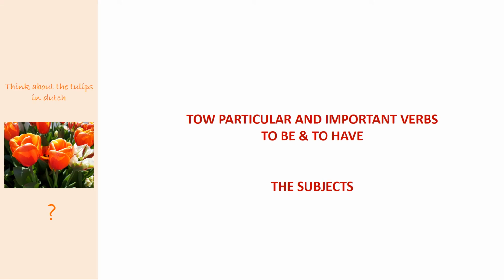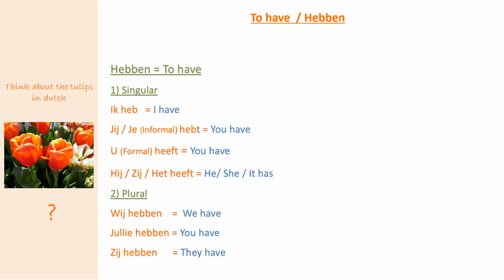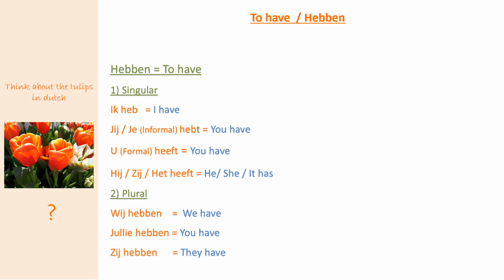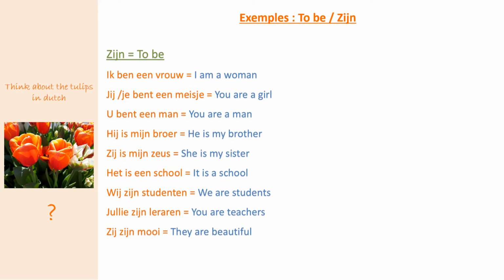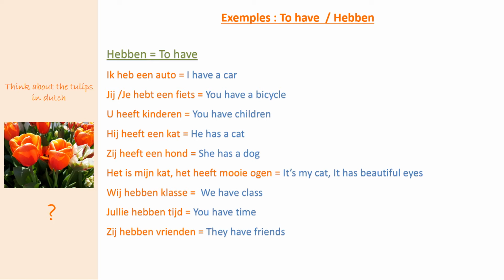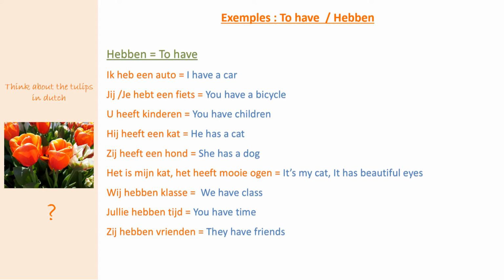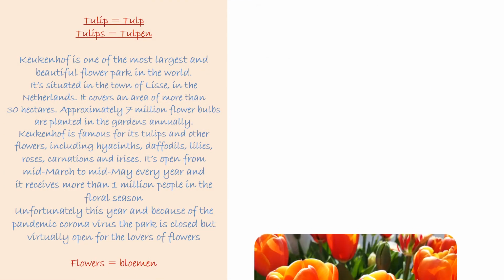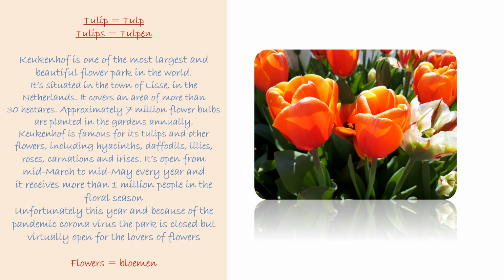Let's learn dutch 8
The 8th video to learn dutch together  !! ...This video is the lesson six, we will learn some verbs and the singular and plural subjects. This series of videos is especially for people whom have a big passion which is to learn languages and especially dutch one.. Dutch for beginners like me ;)